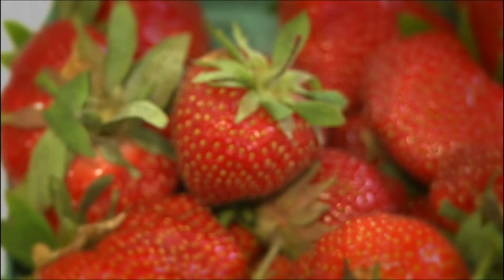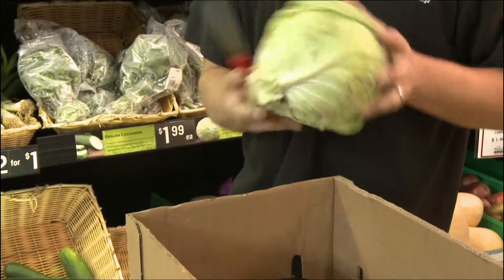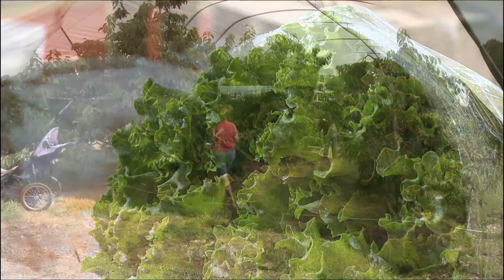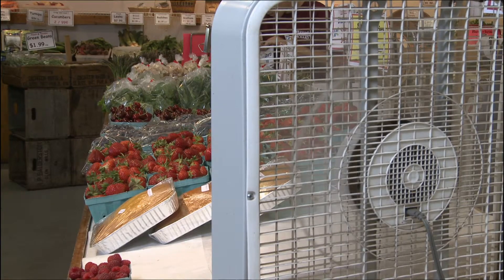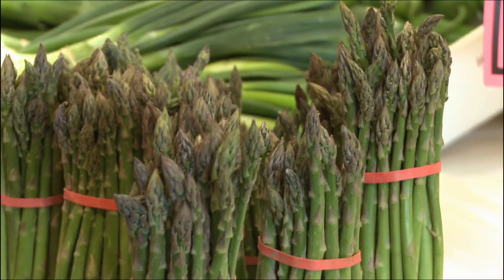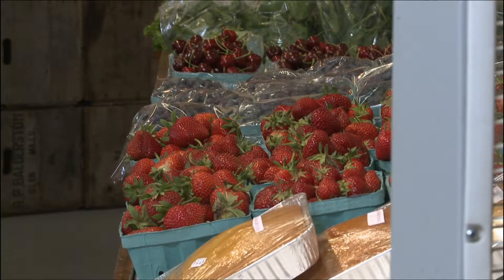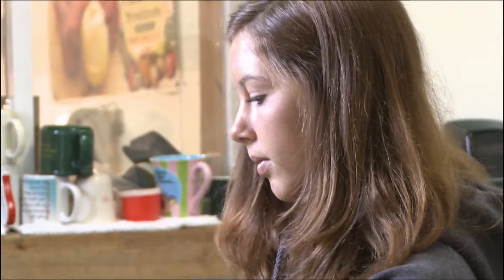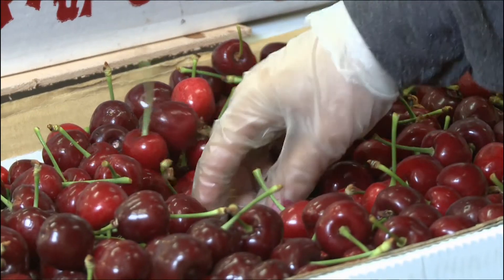Penn State Extension Retail Farm Marketing Educational Materials: Produce Science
This covers the biology of produce--how it reacts to temperature, humidity, handling, and other factors, and what can be done to maintain its quality and freshness for the longest possible time.